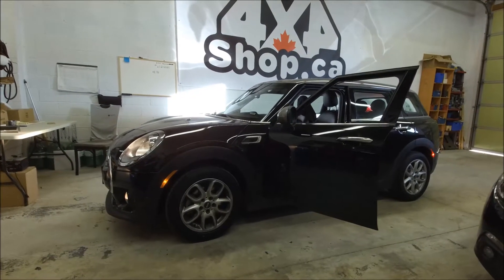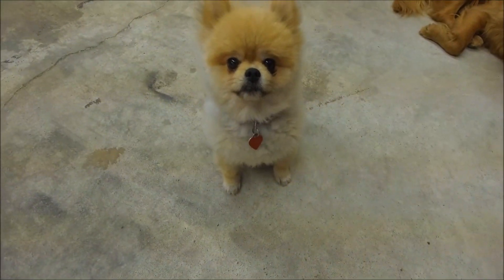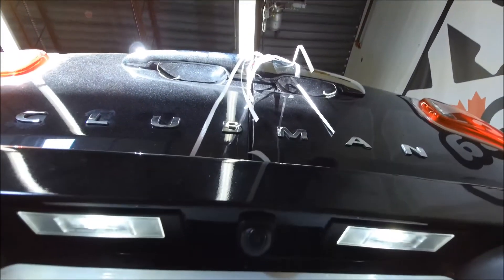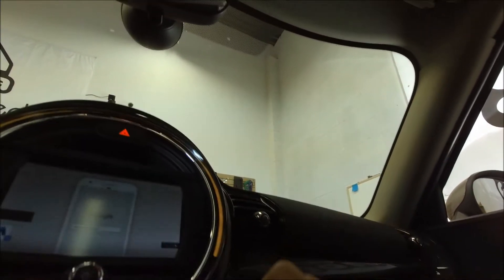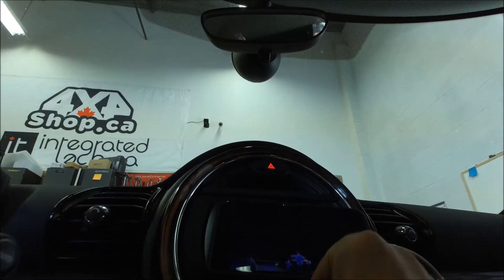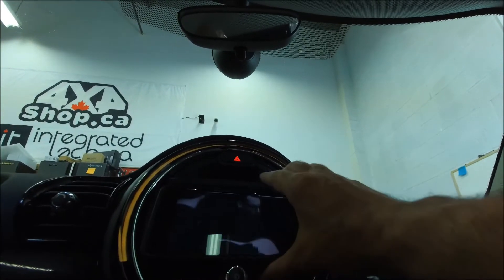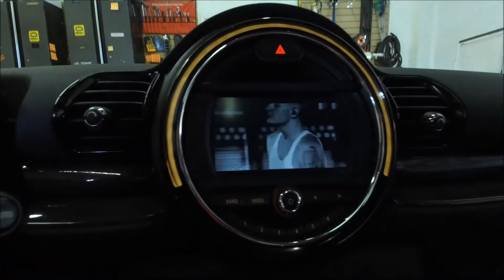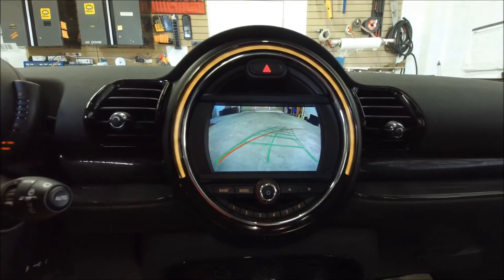Installation backup camera and Mirror link for mini cooper